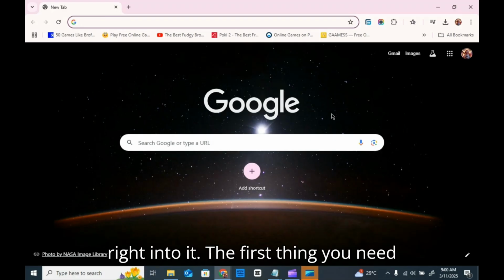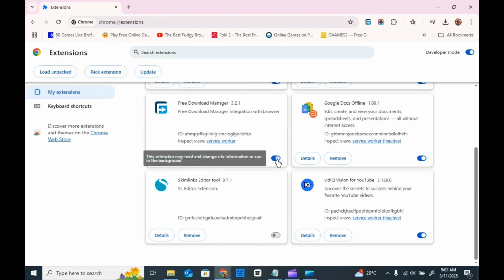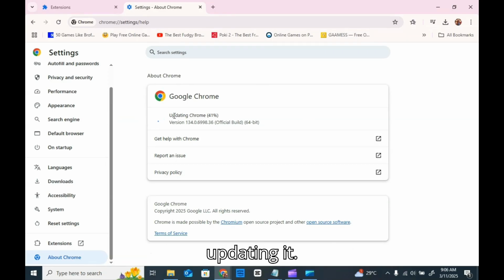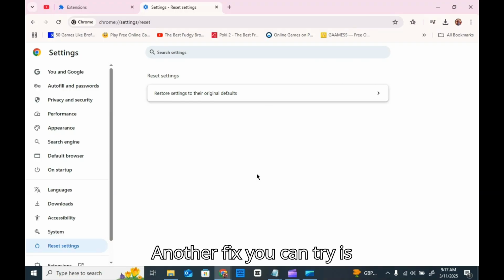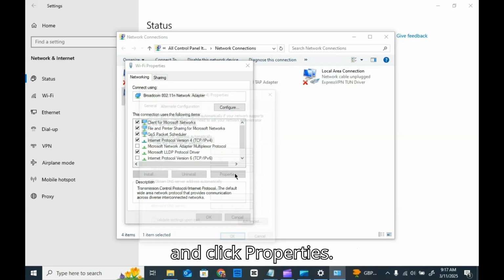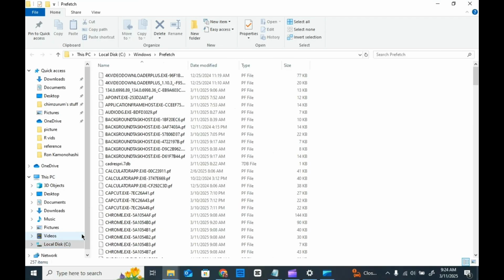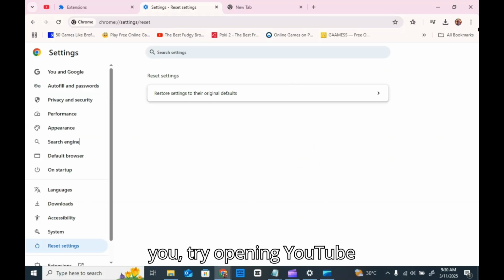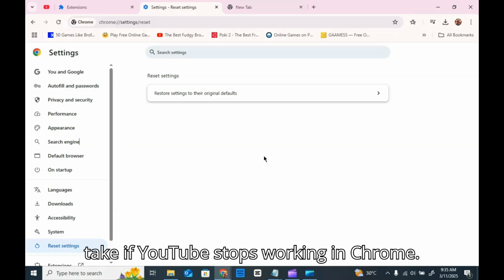Why YouTube Is Not Open in Chrome -- 7 Quick Fixes You MUST Try!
Is YouTube not opening in Chrome? You’re not alone! Many users experience this frustrating issue where YouTube won’t load, keeps buffering, or shows error messages when trying to open it in Google Chrome. Whether you’re seeing a blank screen, slow loading, freezing issues, or the “This site can’t be reached” error, this guide will help you fix YouTube not working on Chrome quickly and easily.

In this video, we’ll show you step-by-step solutions to troubleshoot and fix YouTube when it’s not opening, not loading, or showing errors in Google Chrome. Whether the issue is due to browser settings, cache problems, outdated Chrome versions, internet connection issues, or conflicting extensions, we’ve got you covered.

Why Is YouTube Not Opening in Chrome?
There are several reasons why YouTube won’t load in Chrome, including:

✔ Slow or unstable internet connection – A weak network can prevent YouTube from opening properly.
✔ Corrupt browser cache and cookies – Stored cache and cookies can cause YouTube to stop loading.
✔ Outdated Chrome browser – Running an old version of Chrome can lead to compatibility issues.
✔ Conflicting Chrome extensions – Some browser extensions interfere with YouTube, blocking it from loading.
✔ Incorrect browser settings – Modified Chrome settings can prevent access to certain websites.
✔ DNS or network issues – Sometimes, DNS problems can stop YouTube from loading properly.
✔ Hardware acceleration conflicts – This can cause video playback issues or a black screen.
✔ VPN or Proxy interference – If you use a VPN or proxy, it might block YouTube access.

💡 Pro Tip: Before trying advanced fixes, restart your browser and check your internet connection. Sometimes, a simple refresh can solve the issue instantly!